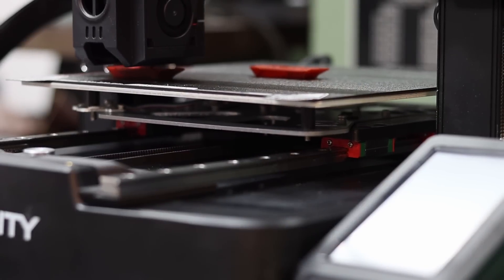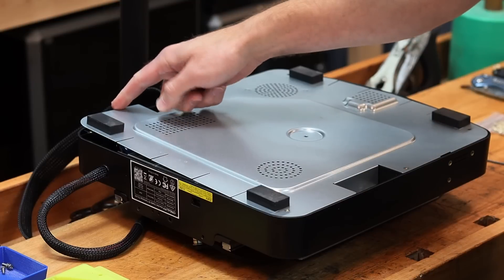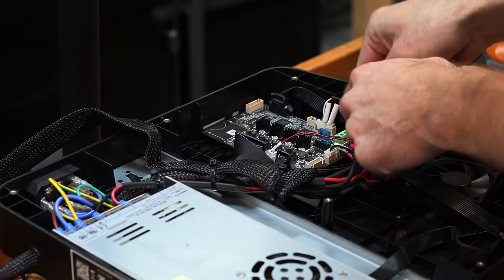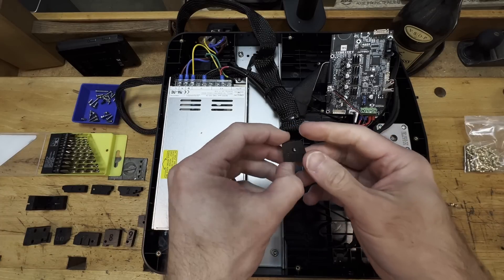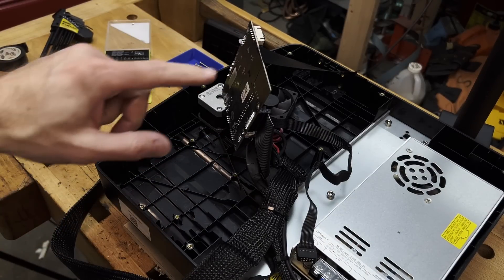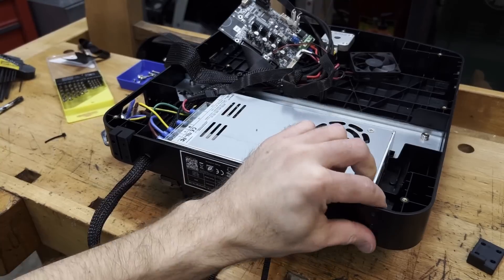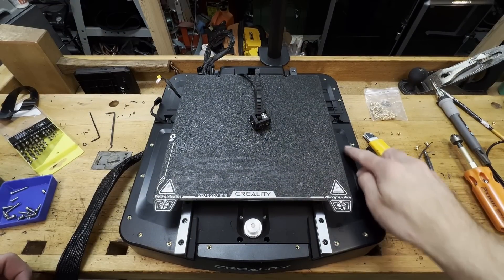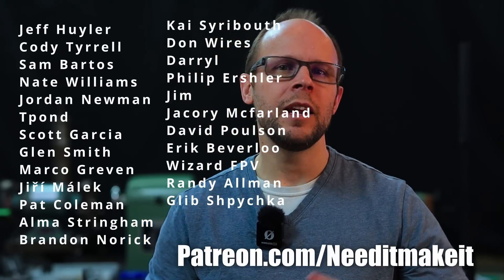Attach ANYTHING to your Creality Ender 3 V3 KE or SE Printer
If you want to upgrade your printer you'll want to add these!

This is the 4th video now on this printer and there will be many more,  but that's only if we can make this modification to the printer.  This printer and the SE aren't easy to upgrade and modify, they look good, but we need some attachment points.  This video is all about how to add them.

I will be making a follow up video for the optional brackets to provide support to the Z axis posts so make sure to subscribe to see that video pop up.

M3 x 10mm Brass Heat Set Inserts
Amazon US (Supports the channel)
Amazon Canada (Supports the channel)

US Amazon Link for Linear Rails: (This link supports the channel)
- You'll need 2 'C' Carriages per rail (4 carriages total)
Linear rail carriages can be purchased separately if you can't find the entire kit - Model # MGN12C-350mm

Aliexpress Link for Linear Rails: (This link supports the channel) - They don't have stock of the 350, you can buy 400 and cut it to size, hopefully stock comes back soon!